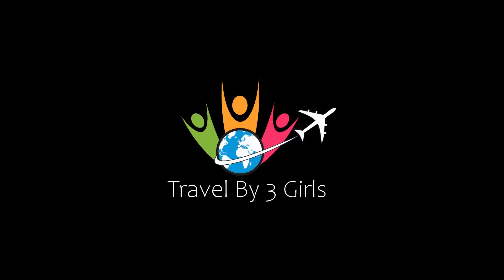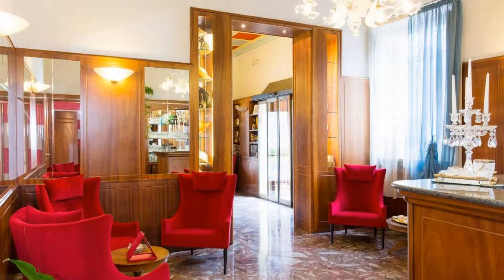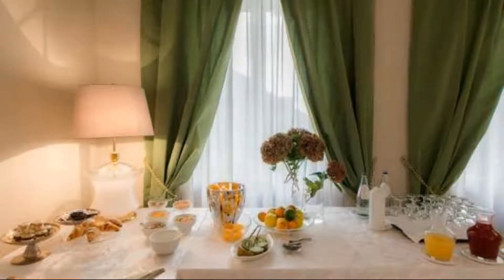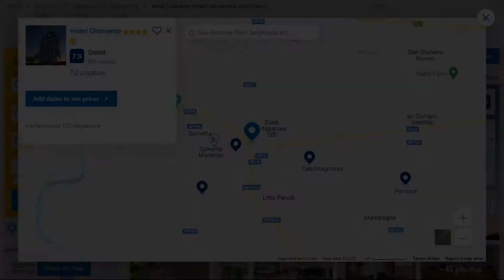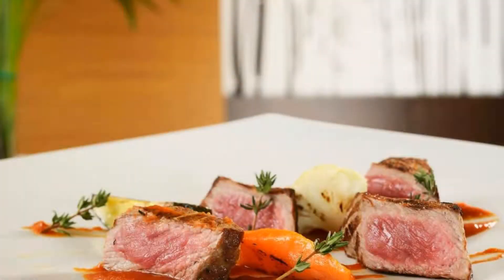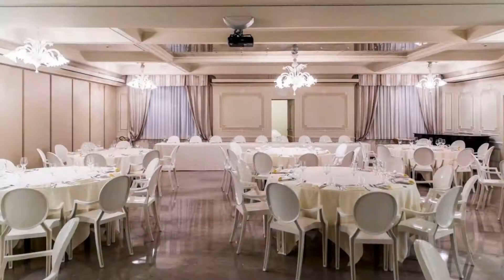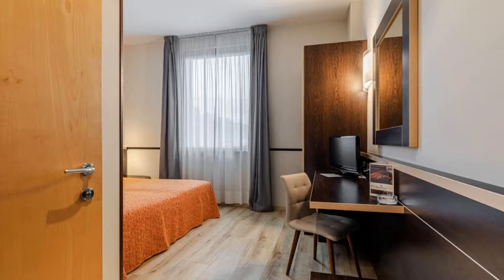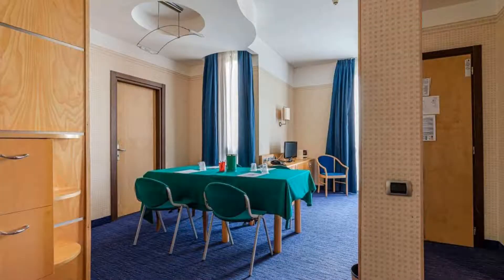Top 5 Recommended Hotels In Alessandria | Top 5 Best 4 Star Hotels In Alessandria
Queries Solved:
1) Top 5 Recommended Hotels In Alessandria
2) Top 5 Hotels In Alessandria
3) Top Five Hotels In Alessandria
4) Top 5 Romantic Hotels In Alessandria
5) 5 Best Hotels For Couples In Alessandria
6) Hotels In Alessandria
7) Best Hotels In Alessandria
8) Top 5 Luxury Hotels In Alessandria
9) Luxury Hotel In Alessandria
10) Luxury Hotels In Alessandria
11) Luxury Stay In Alessandria
12) Top 5 4 Star Hotel In Alessandria
13) Best 4 Star Hotel In Alessandria
14) 4 Star Hotel In Alessandria

Track Title: Fiesta de la Vida
Artist: Aaron Kenny